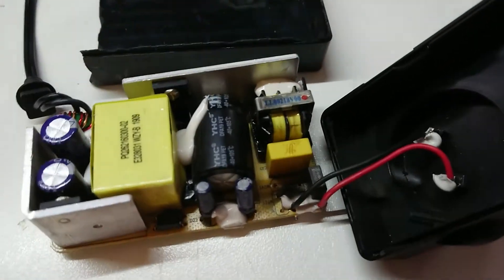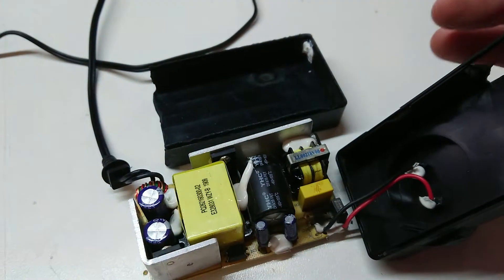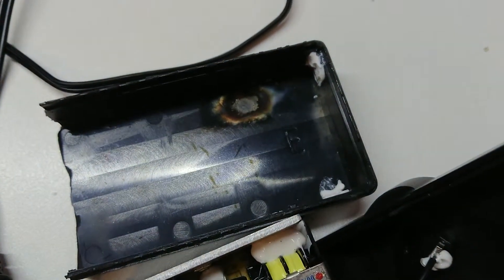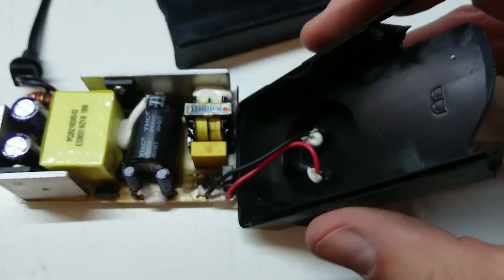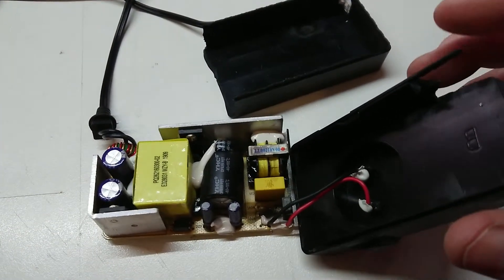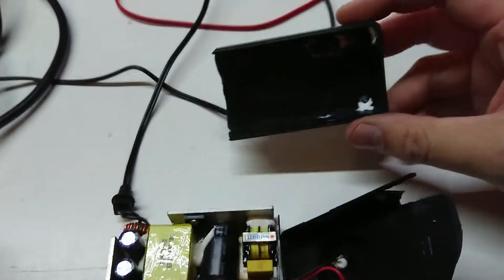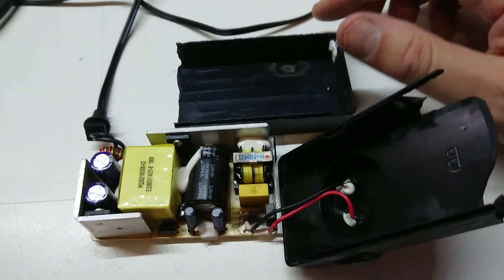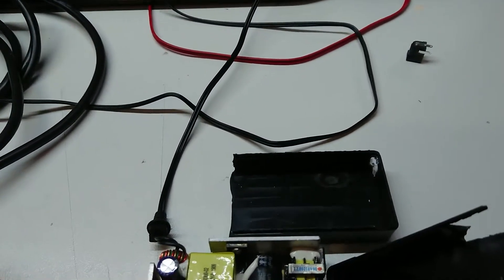Exploding MOV's from ALDI power packs.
Autopsy of a new out of packet faulty power pack that was part of an ALDI speaker system.